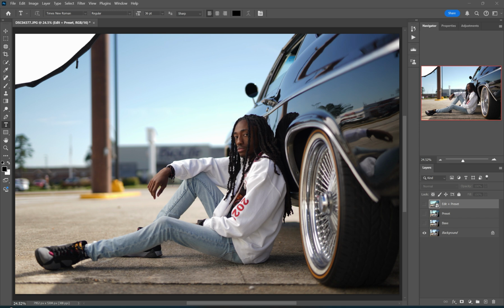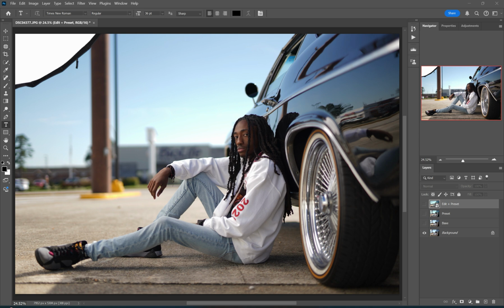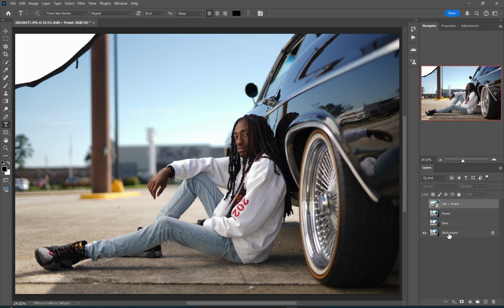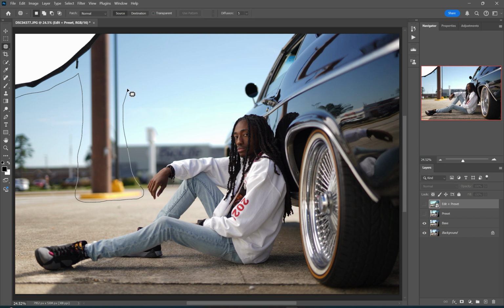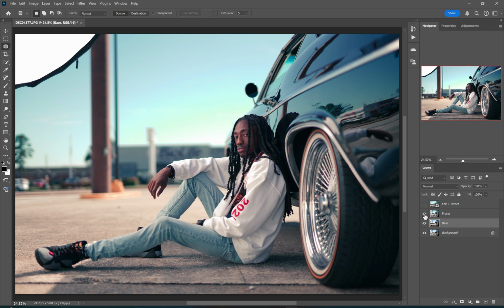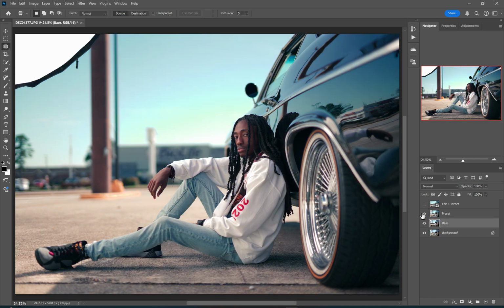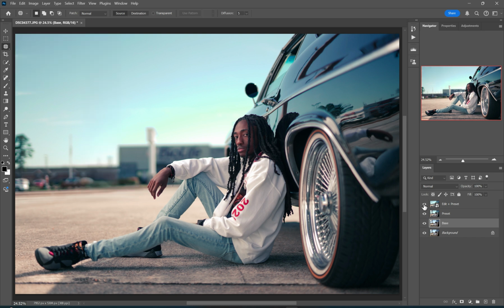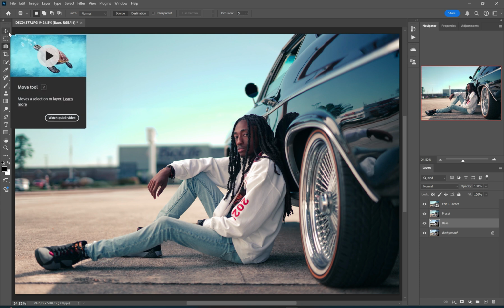Simple Color Grading in Photoshop | Using Presets In Photoshop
Check out how to simply change your images using presets and editing to color grade your images in Photoshop.

My name is Germaine Grimes. I am a natural light/off camera flash photographer.  For this particular session, I used Off-Camera Flash (portable strobe lighting) to capture the images seen in this video.  I have launched free and premium virtual courses/tutorials on how to become a better photographer.

The gear used in this session is as follows:
SanDisk Extreme Pro 128GB SDXC UHS-I Card

Adobe Photoshop

Sony Alpha a7R III Bundle

Sigma MC-11 Lens Mount Converter (Canon EF to Sony E-Mount) with 32GB SD Card

Sigma 50mm F1.4 Art

Samyang 135mm F 1.8

One on One Coach/Training Sessions:
I offer real-time and virtual sessions to help others become better photographers.  With over 9 years of experience, I would love to assist you in learning how to capture the images you envision while creating a lucrative photography business.